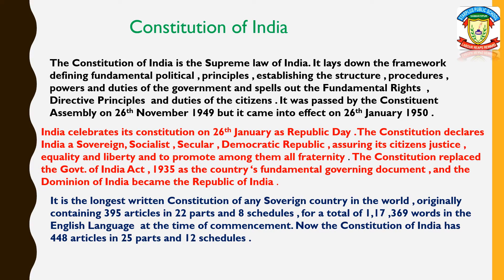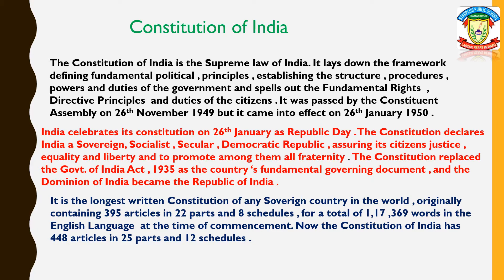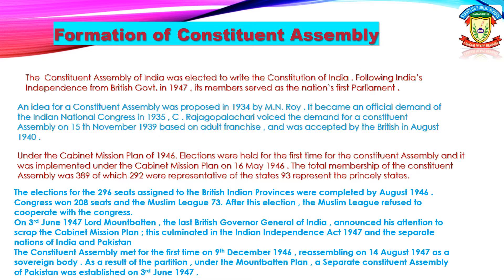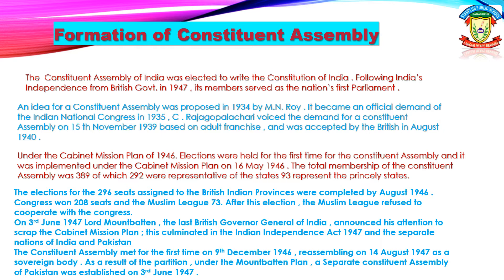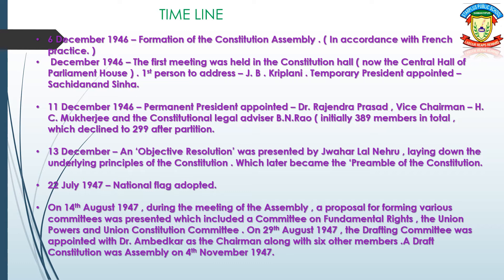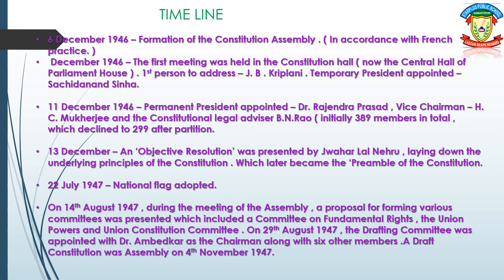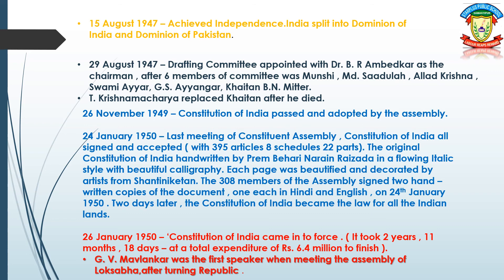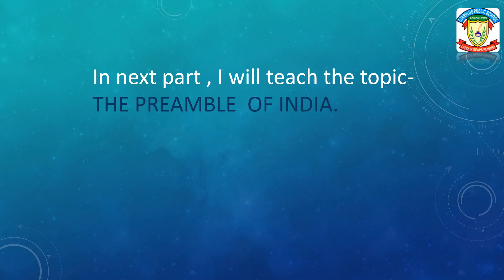Ch - 25. Constitution of India, Class -8 , Part -1 ,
S. St ( Civics)